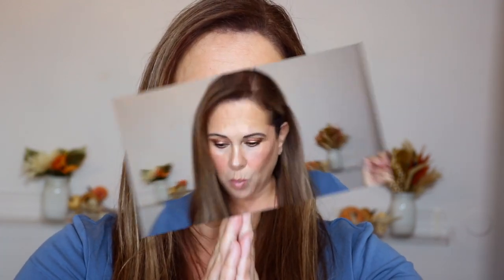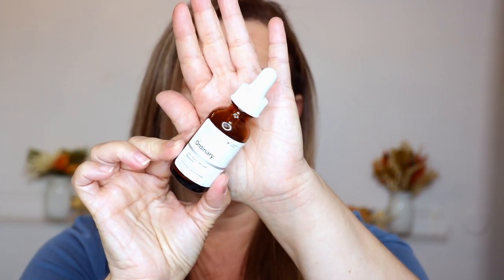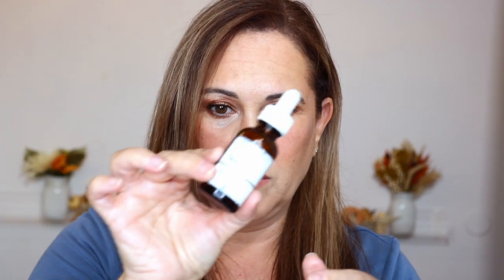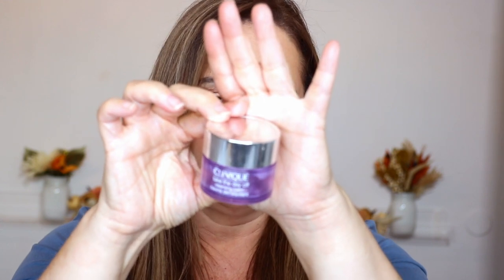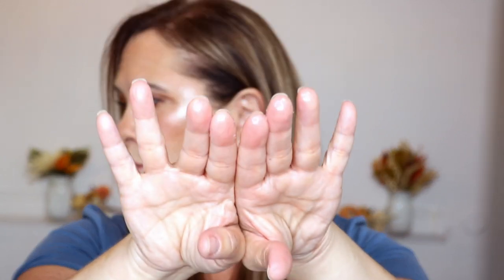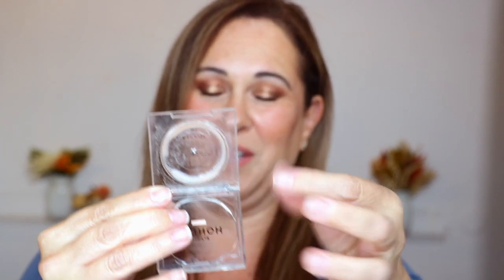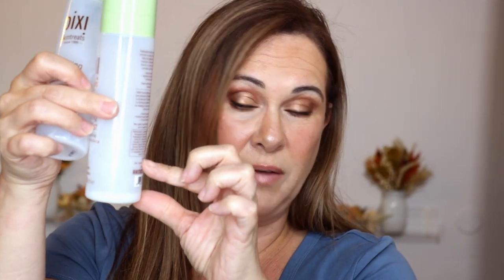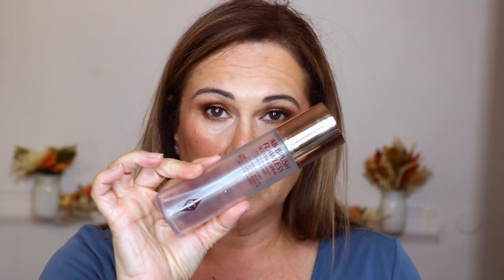EMPTIES PRODUCTS I'VE USED UP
empties emptiesvideo emptiesproducts productsiveusedup skincare skincareproducts haircare over40 over40makeup over50 over50makeup. My name is Roseanna. WOW! So So many EMPTIES PRODUCTS I'VE USED UP! Thanks so much for tuning in. I so so appreciate your support. Beauty and self-care advice for you!

iT Cosmetics Face Cleanser
The Ordinary 100% Plant Based Squalane
Clinique Take The Day Off Makeup Balm
Olay Regenerist Micro Sculpting Cream
Garnier Miceller Makeup Remover (Waterproof)
WOW Color Root Coverup (Dark Brown)
Rita Hazan Root Touchup (Dark Brown)
Briogeo Be Gentle Be Kind Shampoo/Conditioner
Timeless Vitamin C
Timeless Coenzyme Q10
Good Molecules Niacinamide
Charlotte Tilbury Airbrush Setting Spray
Bondi Sands 1 Hour Express Self Tanner
Bath & Body Works Coca Shea Moisturizing Body Oil (No Longer Available)